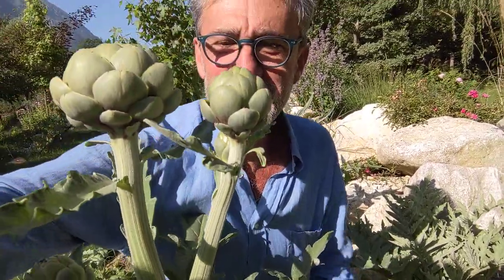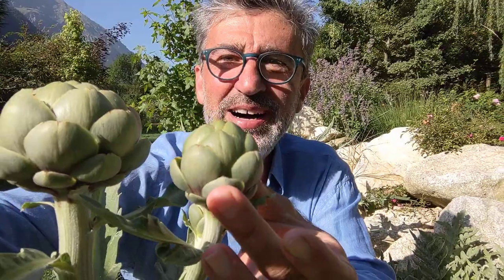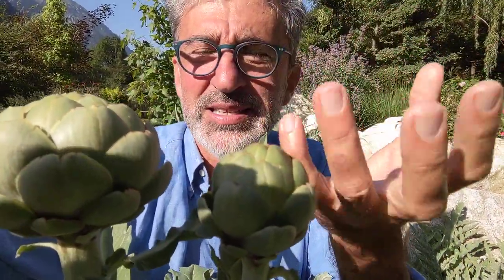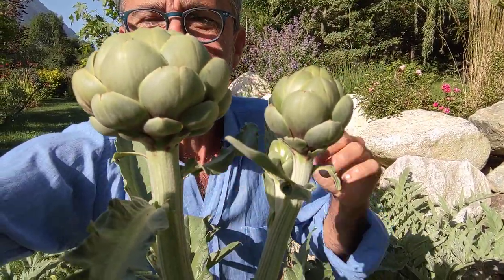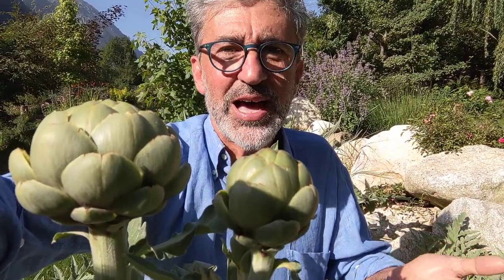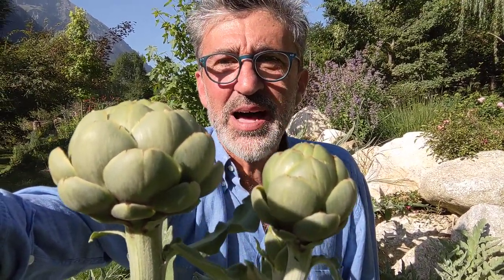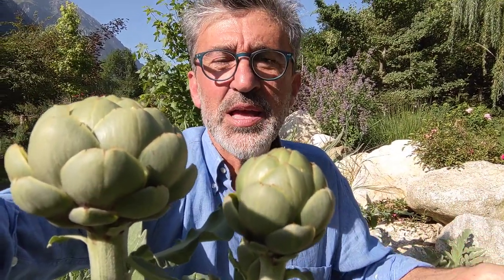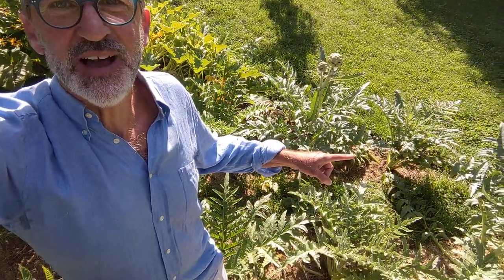How to grow Artichokes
Artichoke
Garden
Plant
Vegetable patch